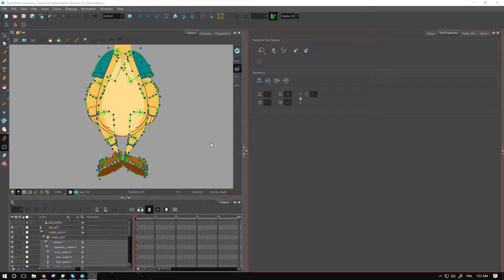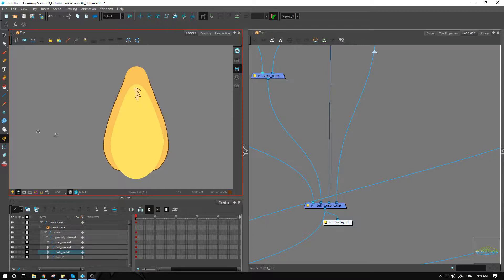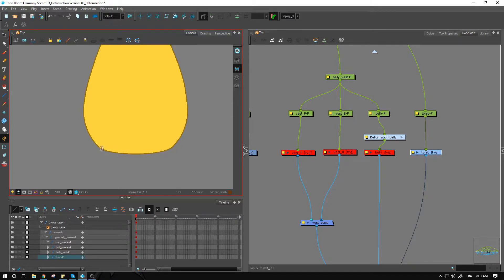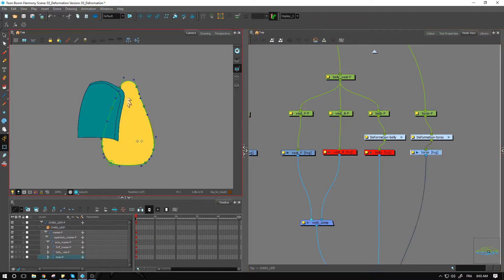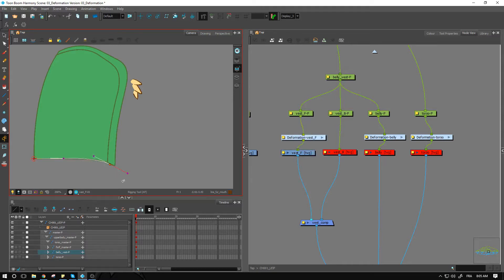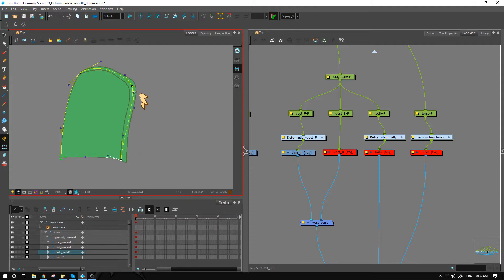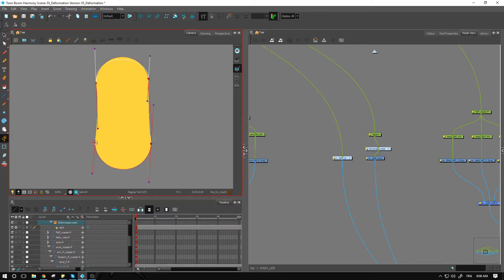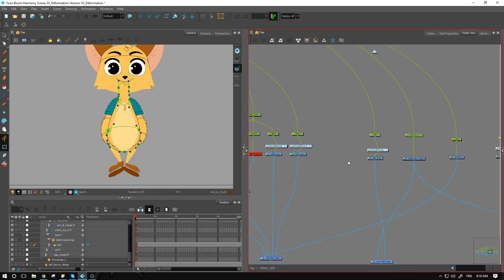How to Add Envelope Deformers to the Body with Harmony Premium Part 3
Learn how to add envelope deformers to the body with Harmony Premium Part 3